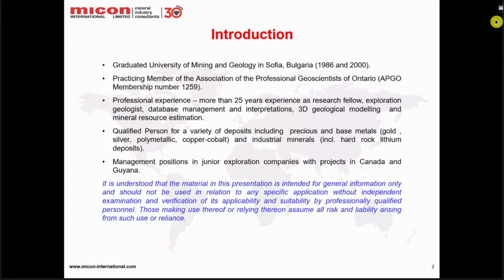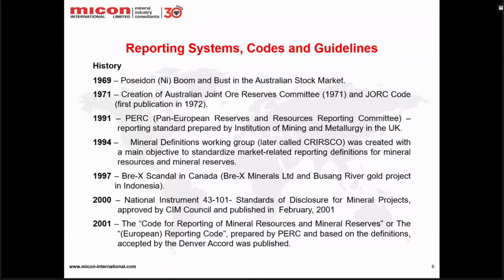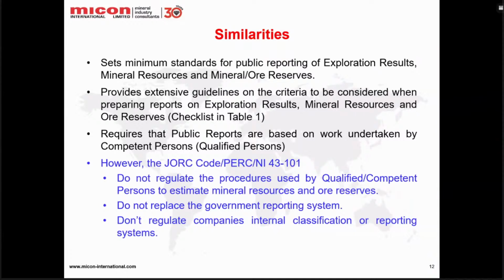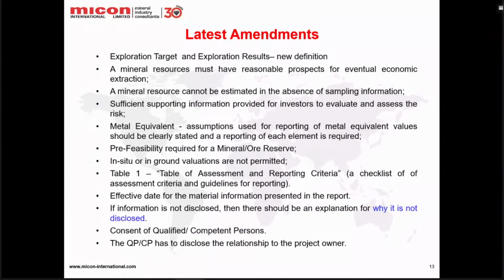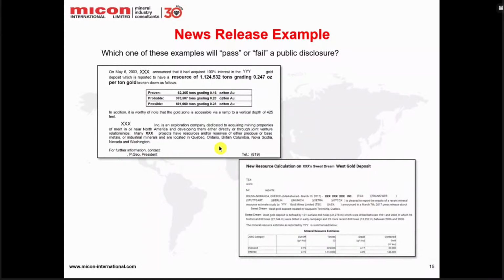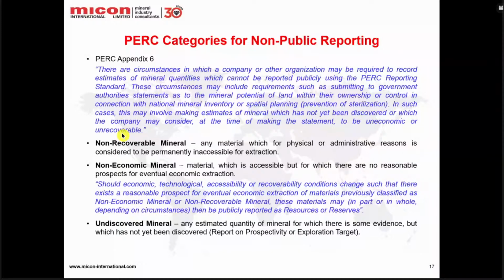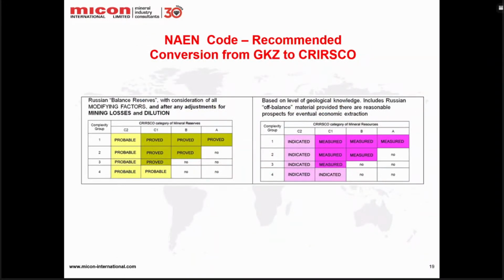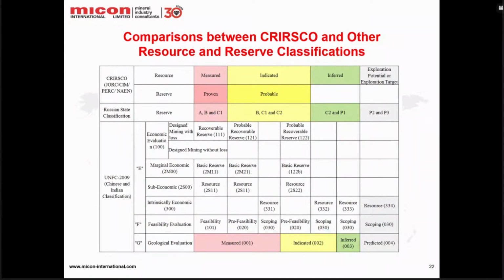Tania Ilieva: Mineral Resource Reporting - May 06, 2021 - East Americas